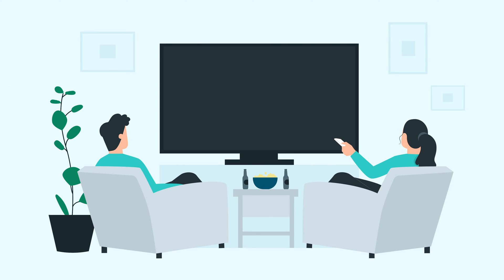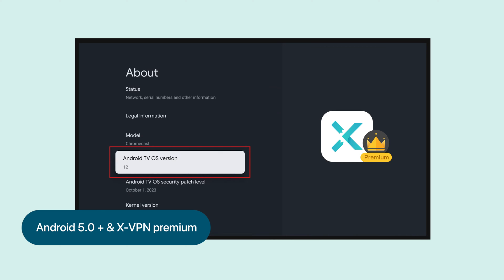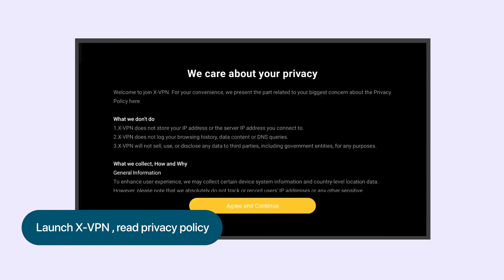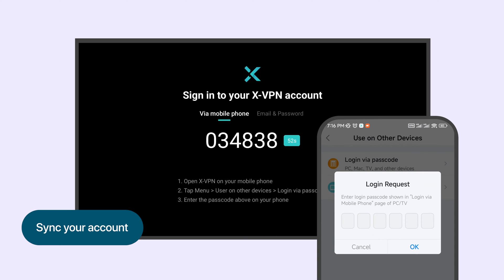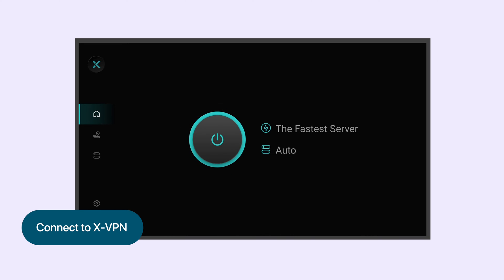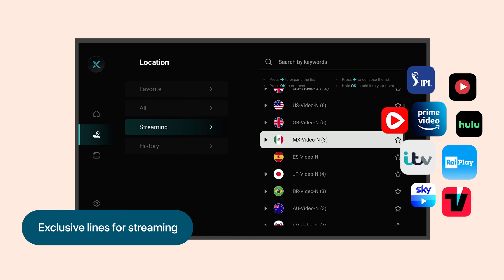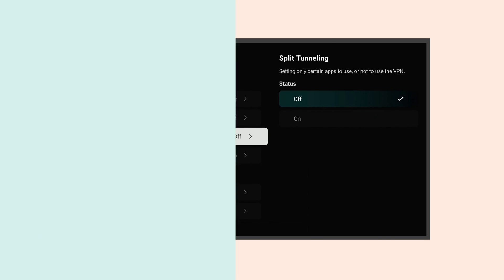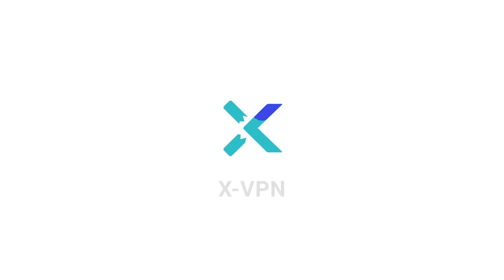How to download and setup VPN on Android TV in 2024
In this video, we'll walk you through downloading and using X-VPN on your Android TV. To see written versions of these instructions,

First, ensure your Android TV runs on Android 5.0 or higher, and you have a premium subscription to X-VPN.

Your subscription includes X-VPN apps for all other devices, too, including iOS, Android, Windows, Mac, Linux, TV, Game consoles and routers. You’ll be able to connect to global servers in 225 countries around the world for a smoother and safer online experience.

X-VPN is a reliable security tool that empowers you with a secure and private internet experience. Whether you are looking to secure your online privacy or bypass geo-restrictions, X-VPN is your go-to solution.

Learn more about how X-VPN keeps your internet connection anonymous, secure and unrestricted

Timestamps:
00:00 Intro
00:26 How to install and set up X-VPN on Android TV
01:09 Learn more about X-VPN features